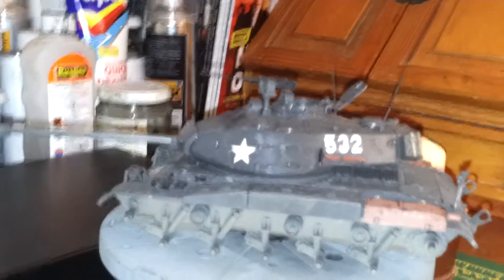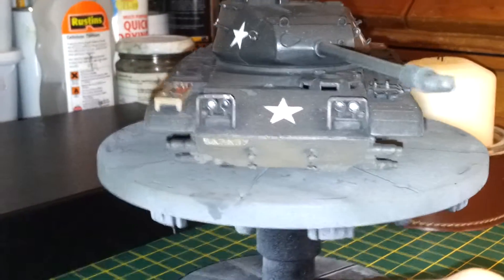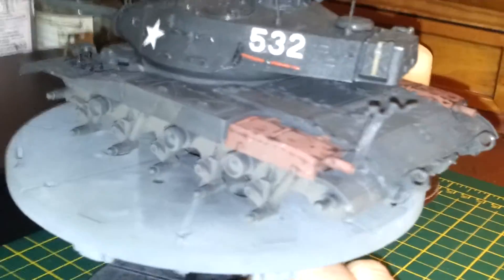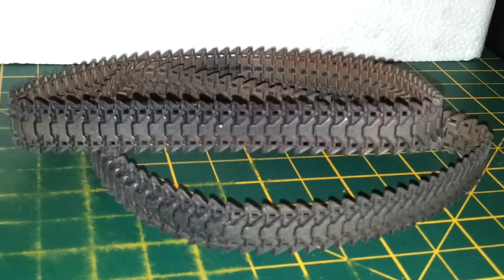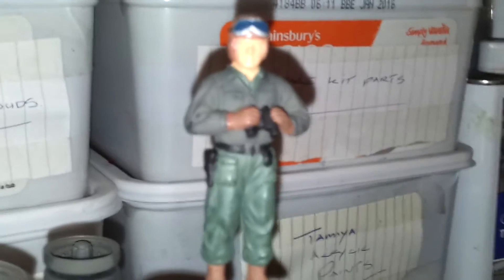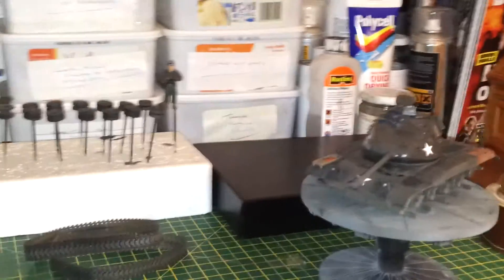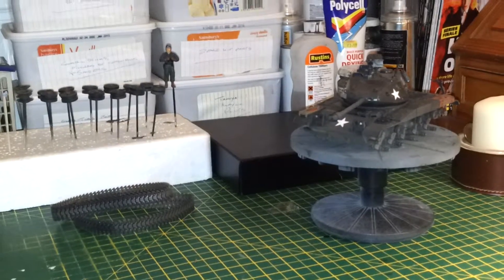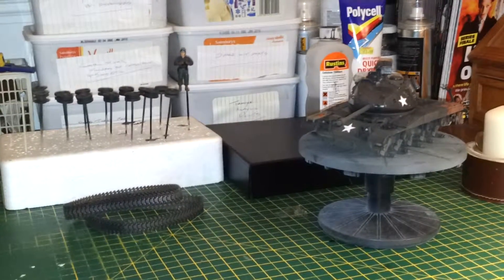A requested update on the Tamiya Walker bulldog .